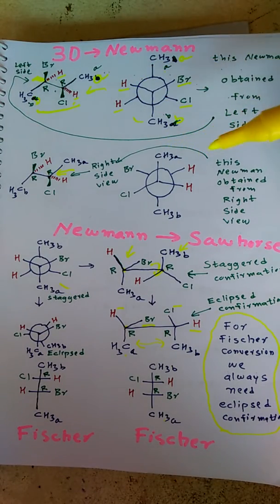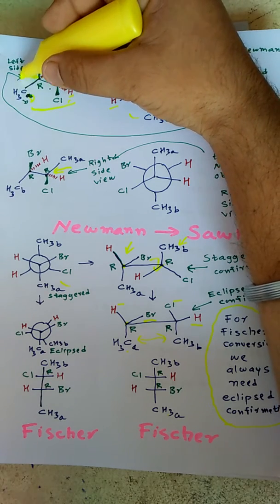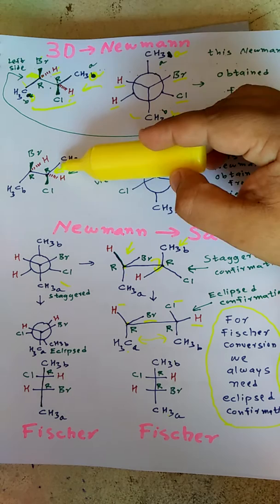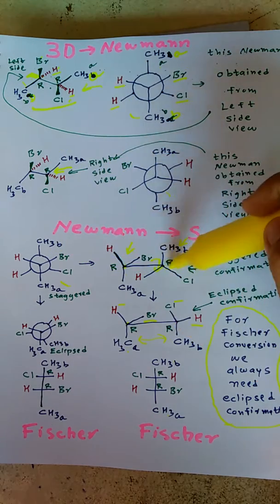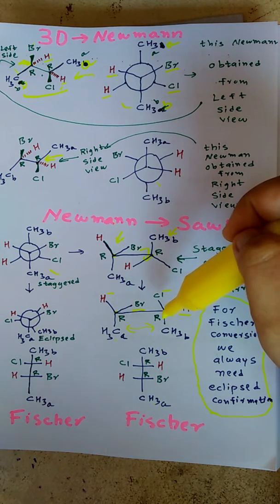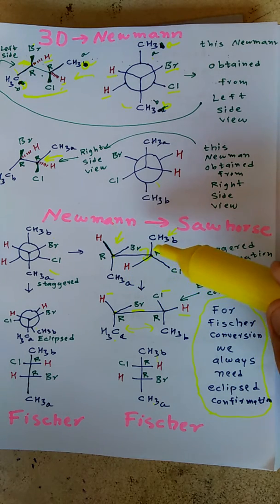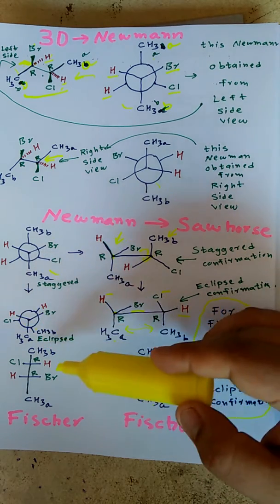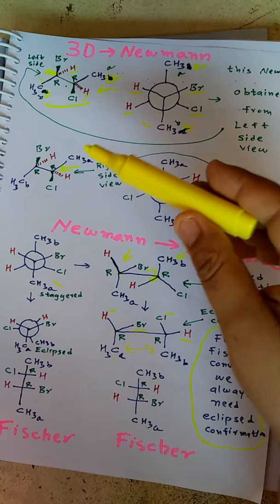Projection formula conversion in stereochemistry. NEWMANN, FISCHER,SAWHORSE,3D.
Basics of stereochemistry for NET/GATE/JAM/IIT-JEE